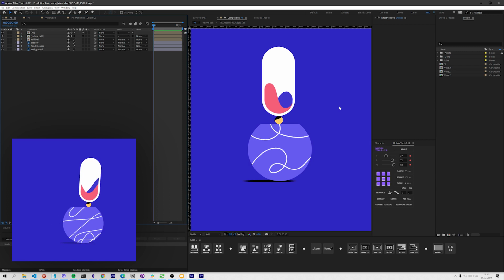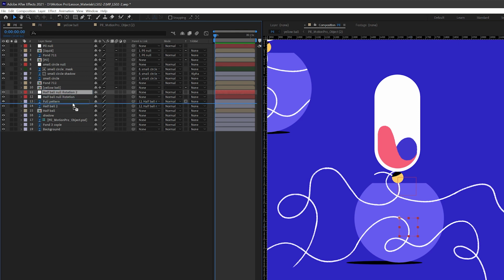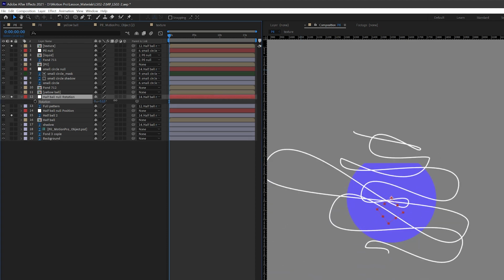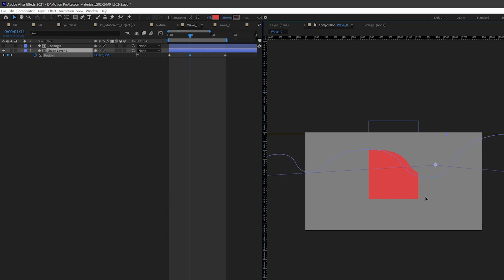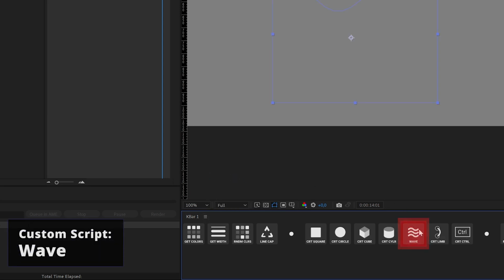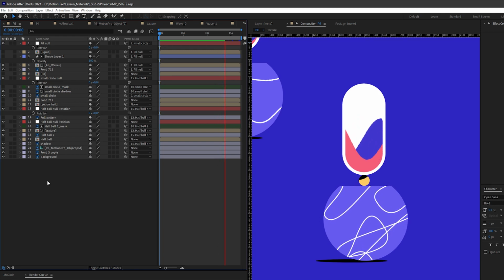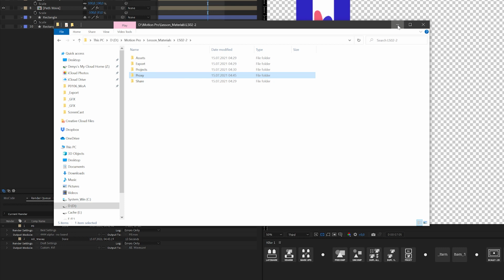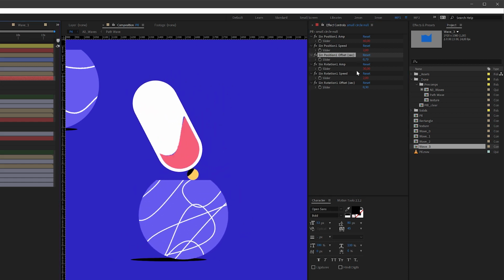Motion Pro LS02 2 ENG2